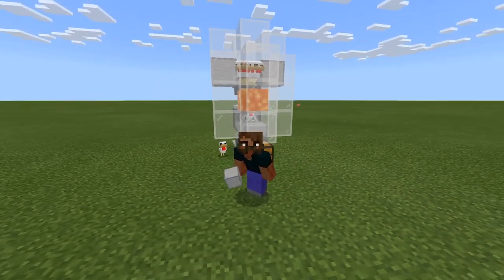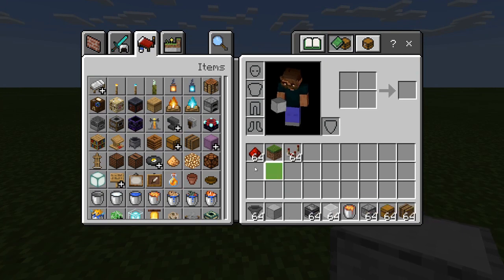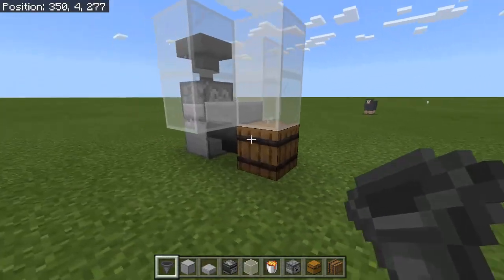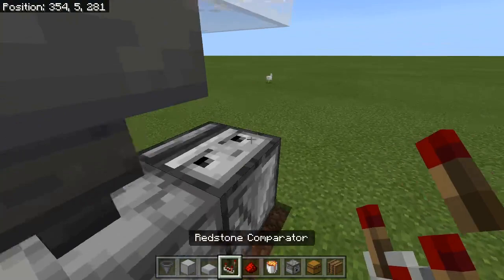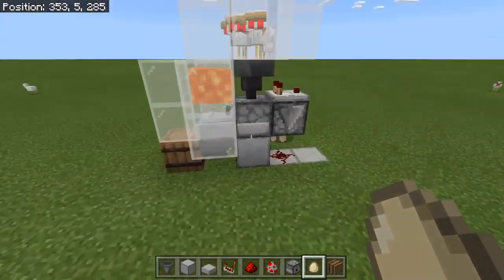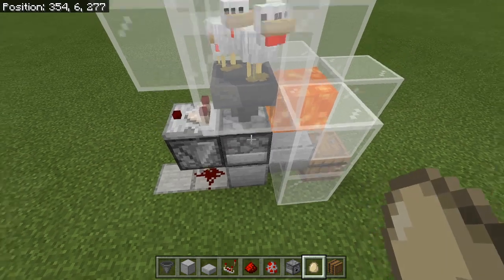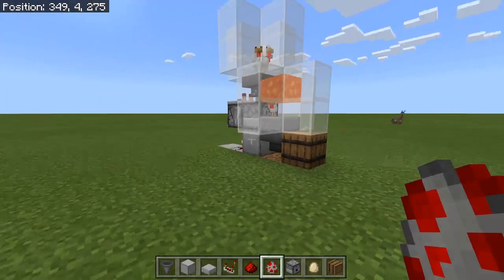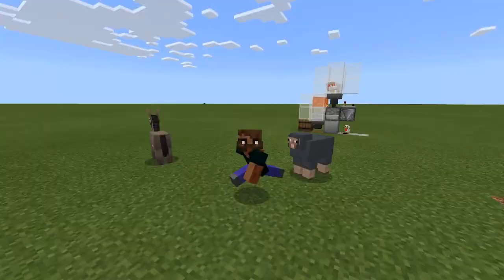Compact Infinite Chicken Farm! - (Minecraft Bedrock)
Thank you for all the support and helping me buy my new pc, make sure to give me a kiss a goodnight, and comment if you know what I am talking about ;)